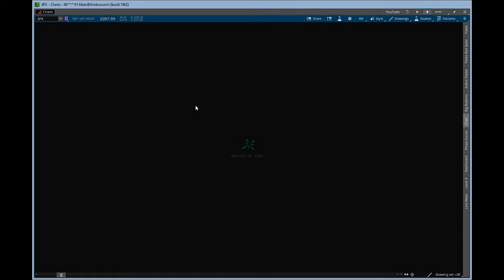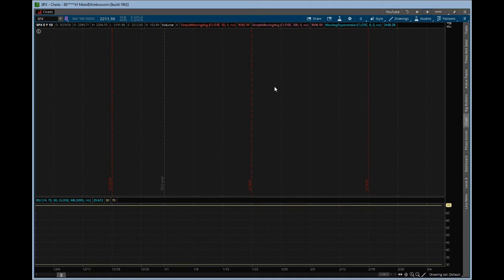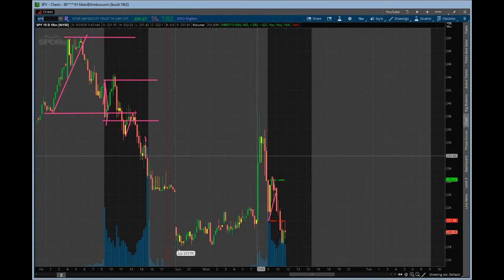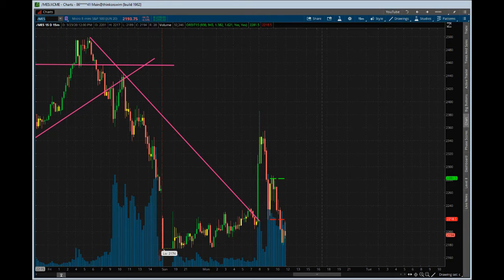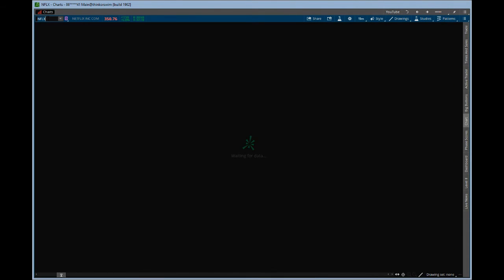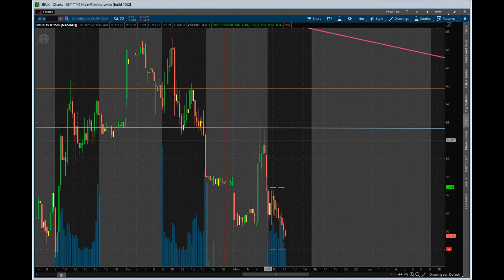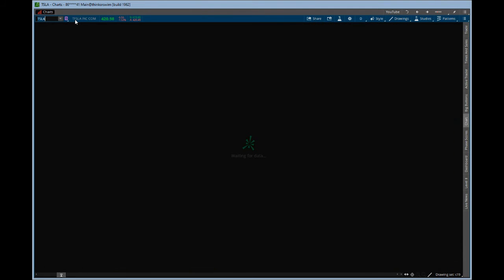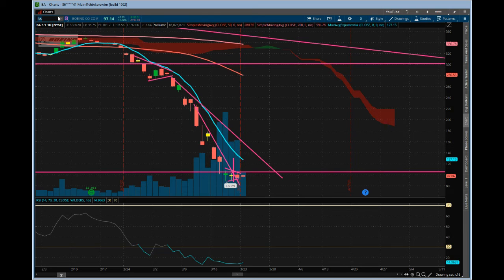Lunchtime Market Update for 3/23/20!